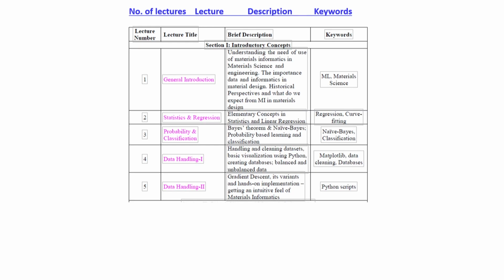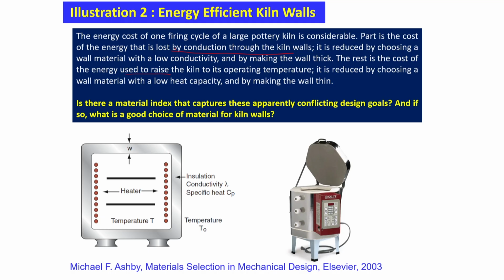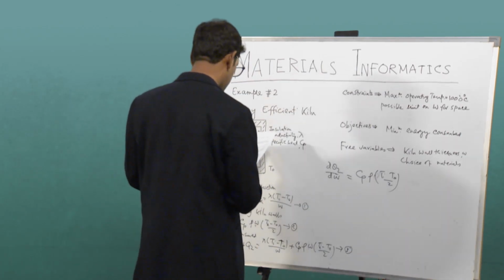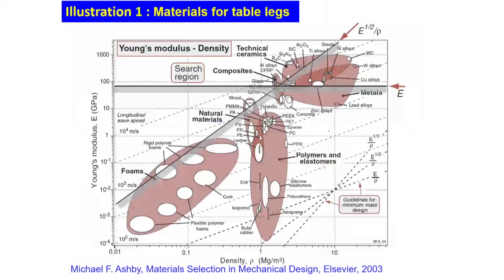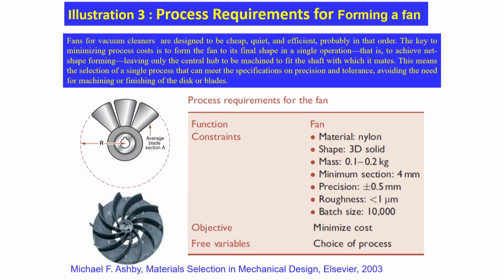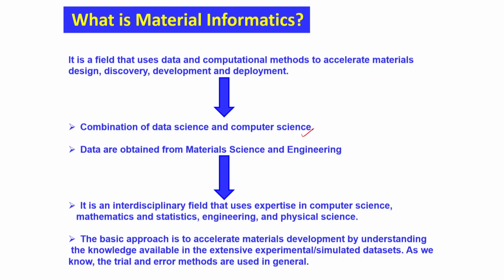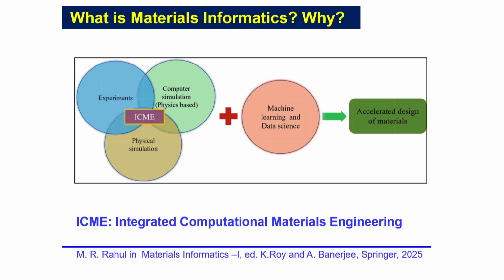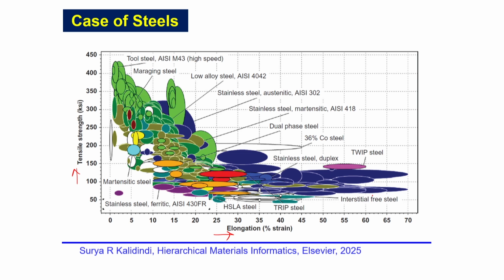Lecture 02: Part 1 - Statistics & Regression